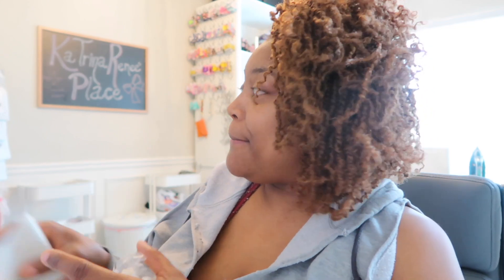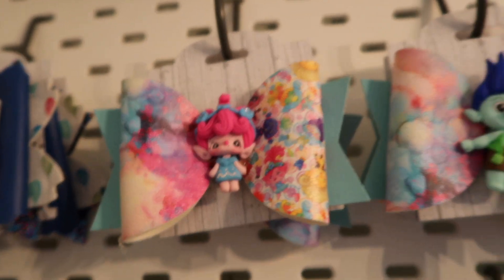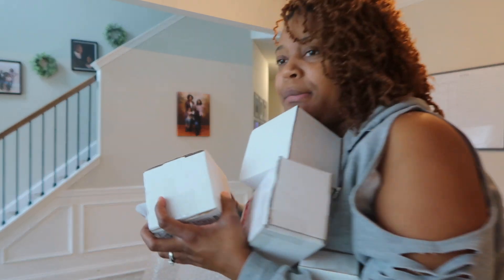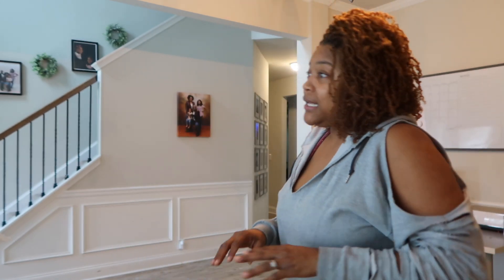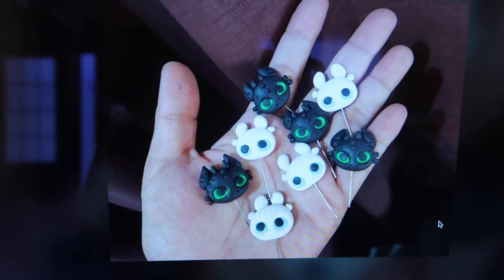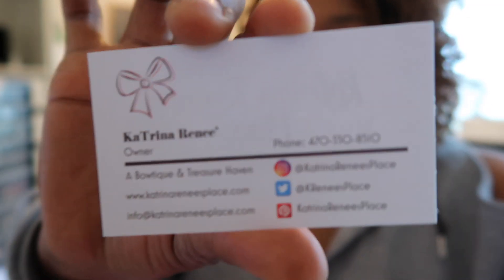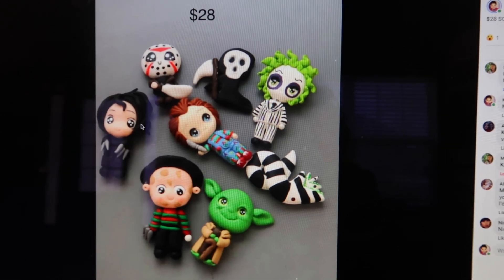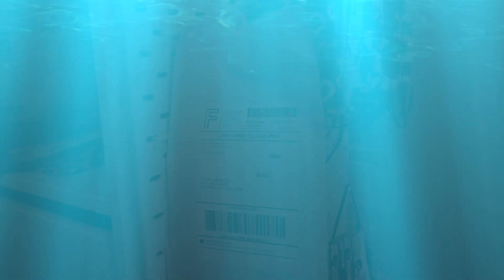I make $1000 a month doing this!! Multiple streams of income is a must!!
LATER Y'ALL!!

FUNNY MOM, HILARIOUS WIFE, AWESOME HUSBAND AND OUT OF THIS WORLD CHILDREN!

FAQ: